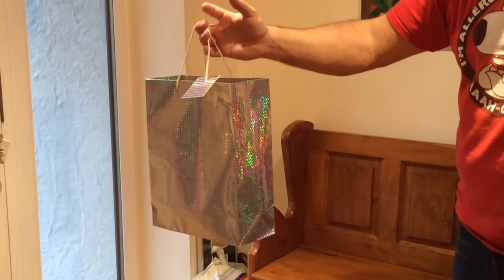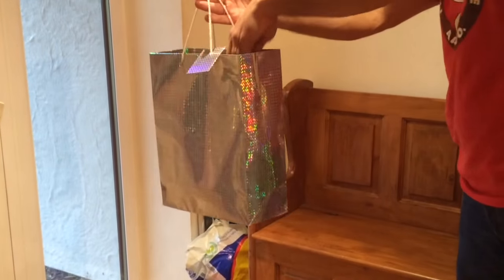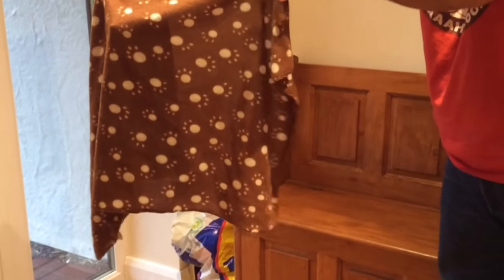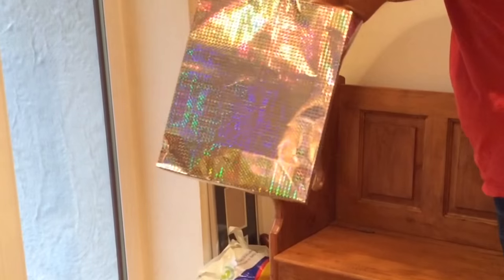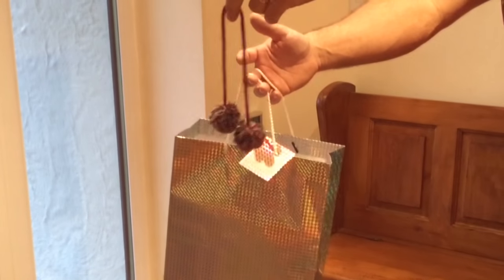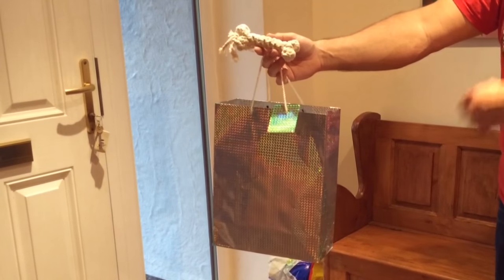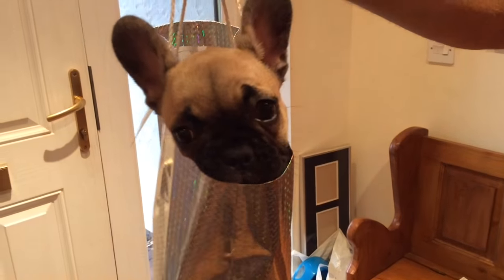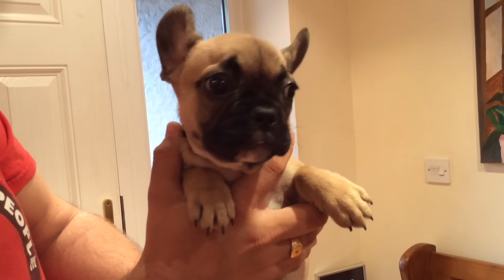THE BEST WHATS IN MY BAG EVER? 🐾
Hi  Everyone, so its not nail related, but I believe its the best Whats in my bag video ever? Click play to find out why.

Here's some playlists of my Nail videos for you to check out.

Most importantly